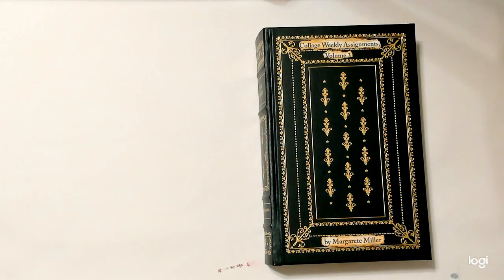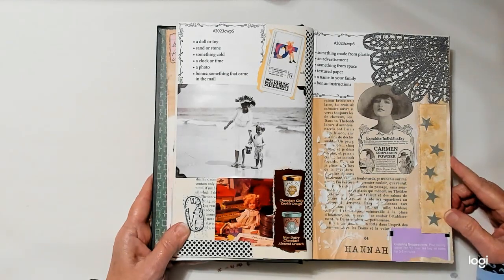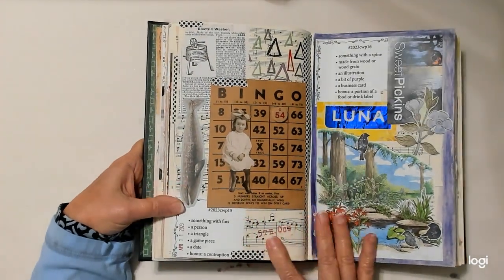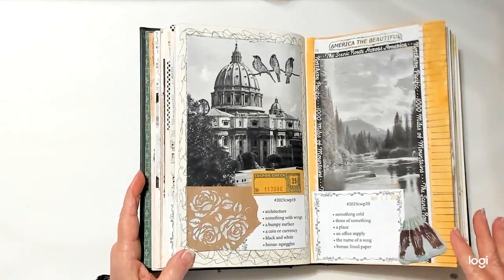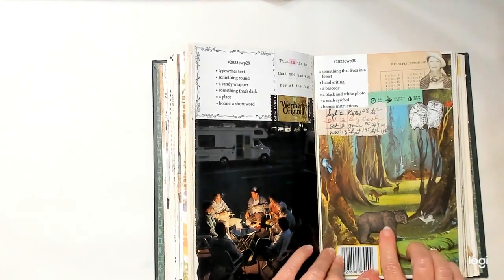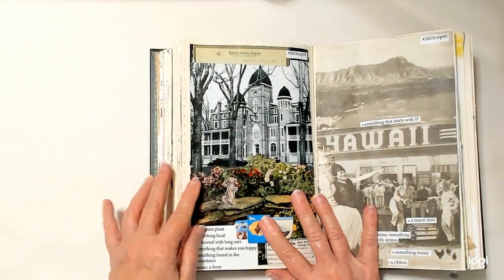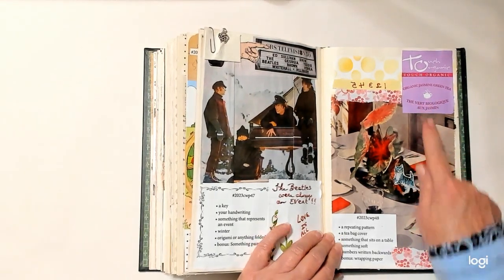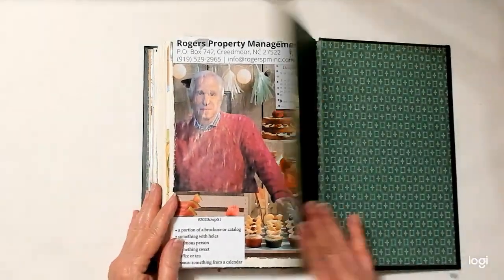2023cwp48-52 Final Flip Through